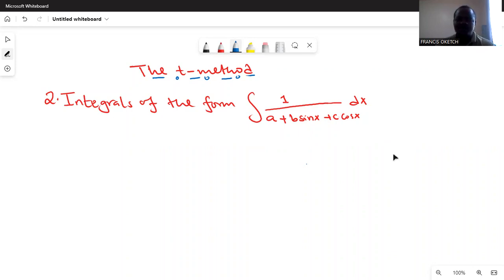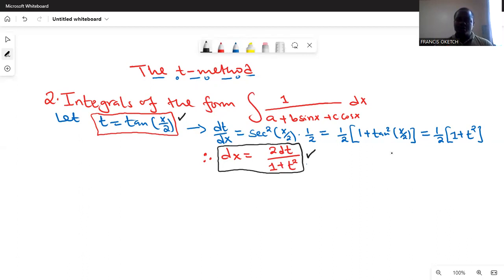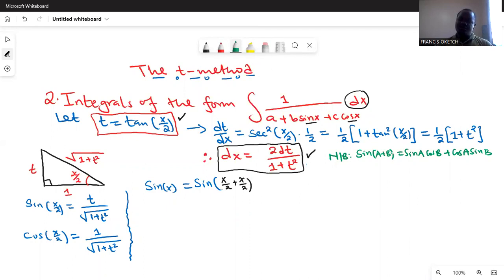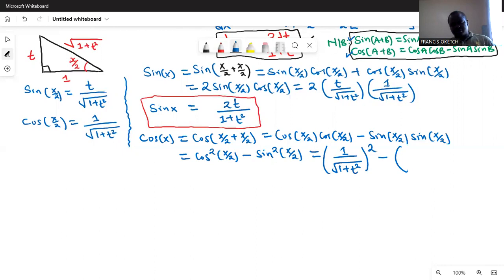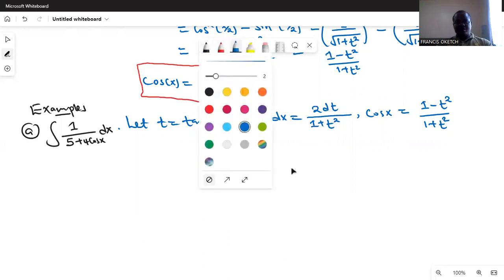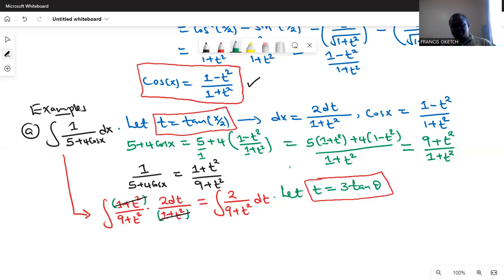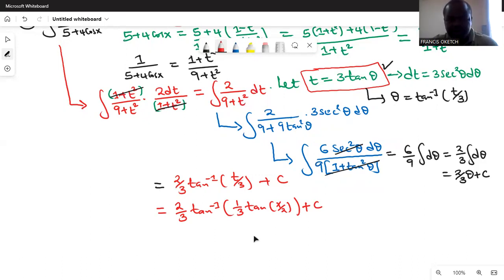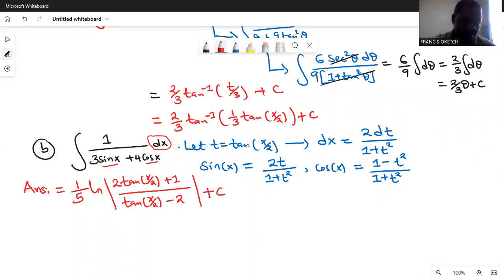The t-method of integration (Part 2 of 2)